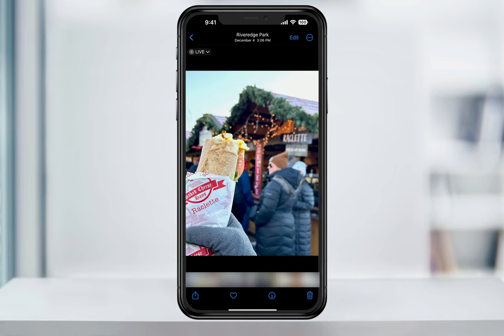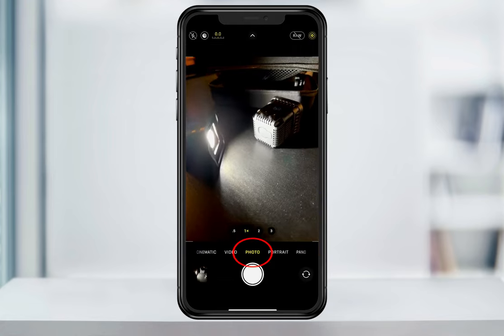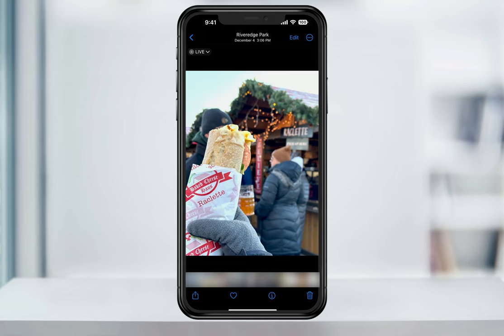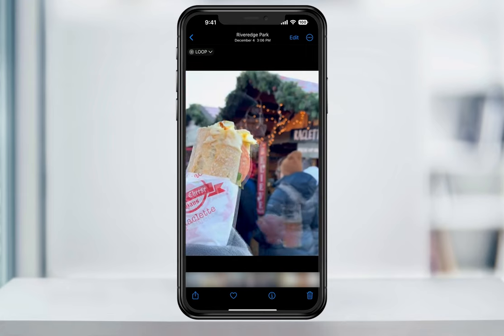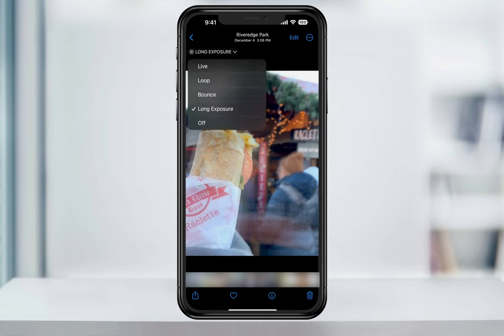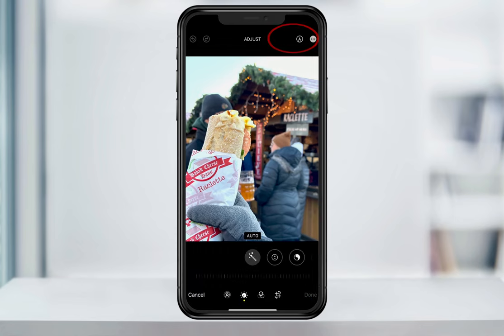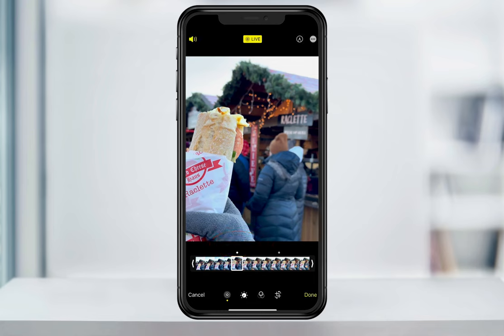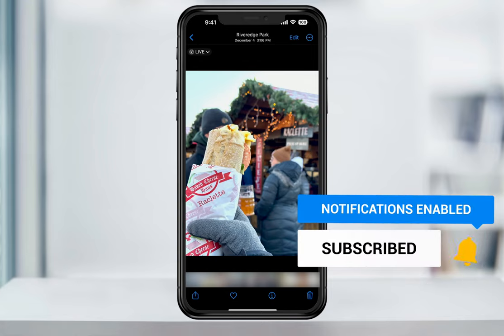How To Edit Live Photos On Your iPhone or iPad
Using the Live photos feature on your iPhone when taking pictures can really save you sometimes. I keep it turned on as default, because sometimes you never know when you could use it.

What I mean for example, is maybe you’re taking a family photo, and someone blinks. If live photos is turned off, then you’re stuck with the photo that was taken. But if live photos is turned on, then you can use it to scrub through and find a frame that everyone’s eyes are open.

There are other uses of live photos too, like effects like bounce, loop, or long exposure.

I’ll first show you how to make sure the feature is turned on, and then how to edit them once you take a photo.

Start by opening the camera app. Making sure you’re on the photo tab on the bottom, you can turn live photos on by either tapping the icon here at the top, or by swiping up on the modes here, and turning it on this way. Now that you have it turned on, you can take a picture.

Now that we’ve taken a photo, let’s edit it. Find and open the live photo you want to edit. You’ll know if it was taken using live when it says it here.

Let’s first look at the effects. Tap Live at the top. You’ll then get a dropdown list of the different effects that you can use. You have the options of loop, which loops the live photo frames taken, bounce, which just bounces back and forth, and finally long exposure. Long exposure gives a motion blur to anything that moves while taking the photo. A cool tip here, try using long exposure on something like a car driving by at night, or a river with water rapids.

Next let’s look at editing which frame appears as default. Like I said earlier this is perfect when taking a photo where someone blinks or looks away. You could also use it to frame something out of the picture like we’ll do here.

Start by tapping edit on the top. Next at the bottom, hit the live photo icon. You’ll then see a timeline of all the frames taken on that photo. Scroll through until you find a new frame you like, and then hit make key photo. It’ll then change the default view of that photo when you’re looking through your pictures. When you’re finished hit done.

If you want to change it back ever, you can just head back into the edit screen, and change the frame back to the original, or hit revert, and then revert to original.

And that’s how you edit live photos on your iPhone or iPad.